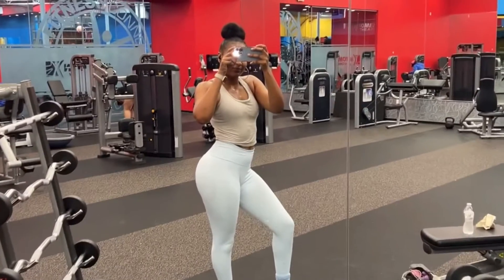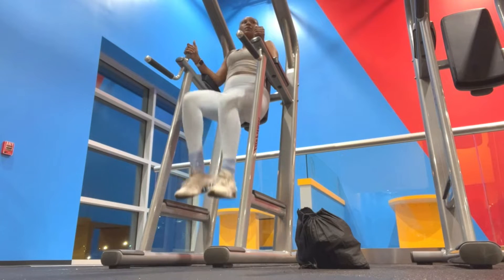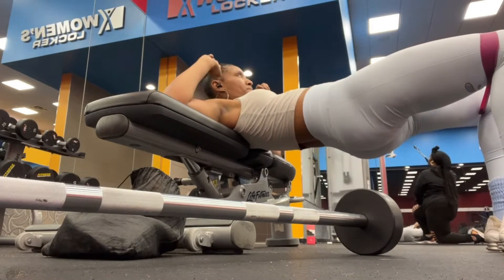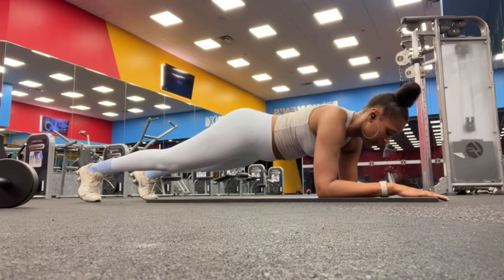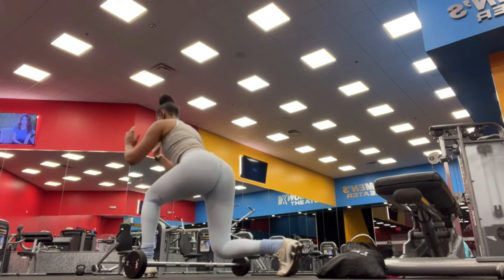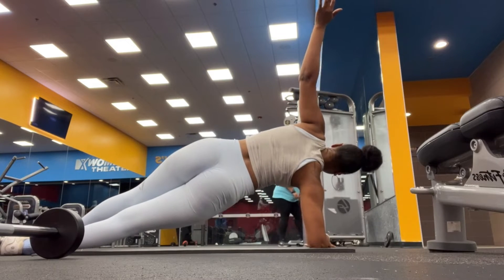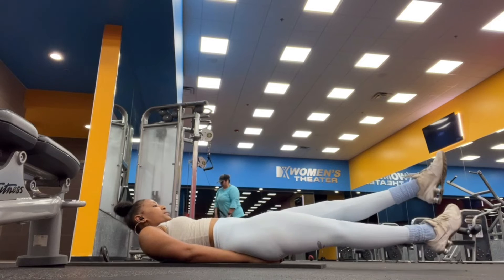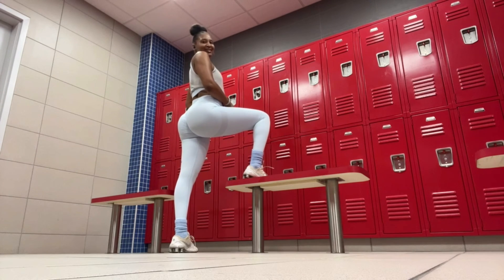𝗠𝗮𝗰𝗵𝗶𝗻𝗲 𝗕𝗮𝘀𝗲𝗱 𝗧𝗿𝗮𝗶𝗻𝗶𝗻𝗴: 𝗕𝗲𝗴𝗶𝗻𝗻𝗲𝗿 𝗙𝗿𝗶𝗲𝗻𝗱𝗹𝘆 𝗦𝗲𝗿𝗶𝗲𝘀 (3)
•This workout predominately focuses on our abdominal muscles and are glutes.
𝗘𝘅𝗲𝗿𝗰𝗶𝘀𝗲 𝗧𝗶𝗽𝘀
This will ensure you are prepared for this workout , starting set up, weights gathered, and mostly so you’re not suprised.
✔ Listen for cues to get in proper form
✔ Always start each exercise using your least dominate leg. Do not do more reps on your more dominant leg …. Even if you can out perform the least dominant side, this will lead to imbalanced muscle gains and future injuries.
✔Aim for 3 per exercise, allowing your least dominant side to set the Rep range for the duration of the exercise. 𝗘𝗫𝗔𝗠𝗣𝗟𝗘: if your left leg is less dominant, begin the exercises with this leg. Go to failure to determine how many reps you are able to perform with proper form. If you’re able to perform 10 reps without breaking form…perform only 10 reps on the right side/leg.
✔ Never use solely momentum or else you want connect with the muscle. Instead pace yourself through each repetition. If you perform a rep incorrectly it does not count (don’t cheat yourself), simply try again or move on if the muscle is fatigued.